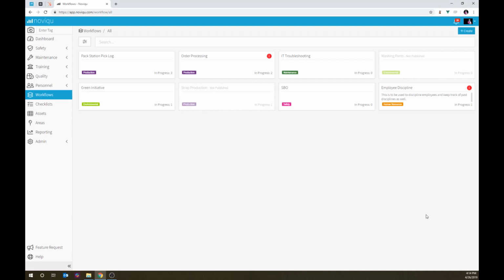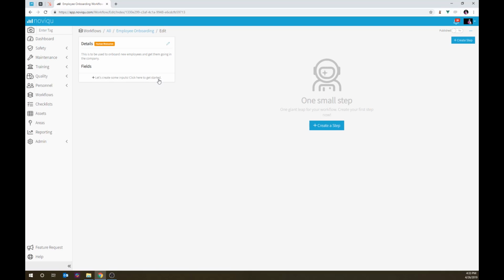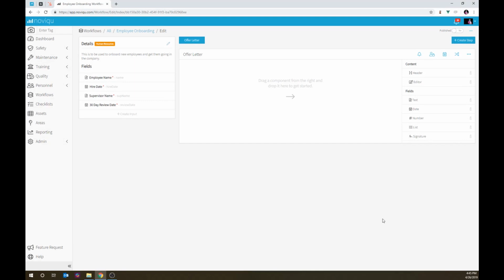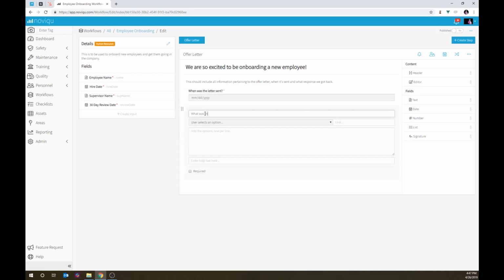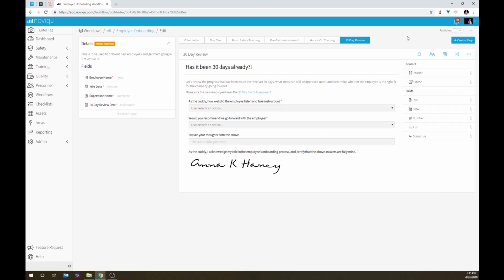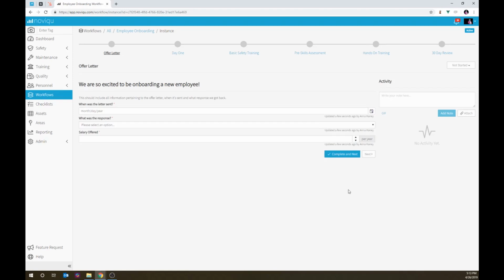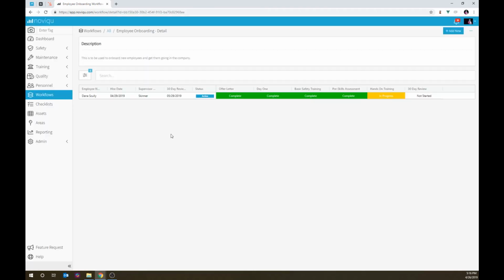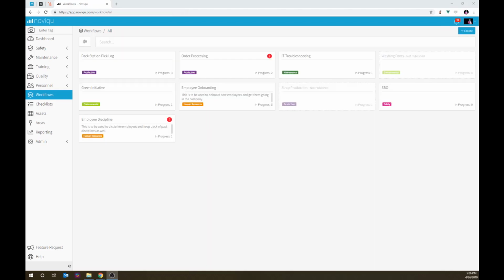Noviqu - Automate your Workflows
Do you ever feel like you're managing your processes more than getting your work done? Noviqu's workflow management helps you stop managing processes, and start getting stuff done.